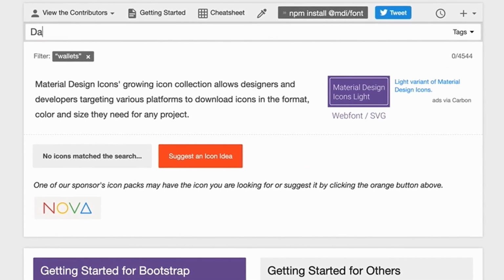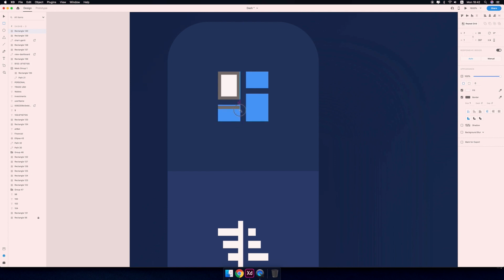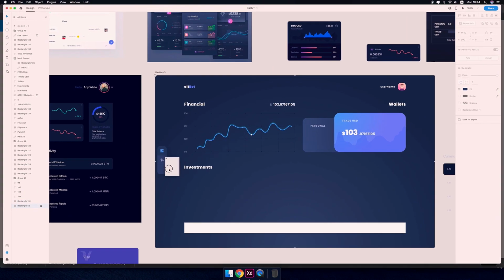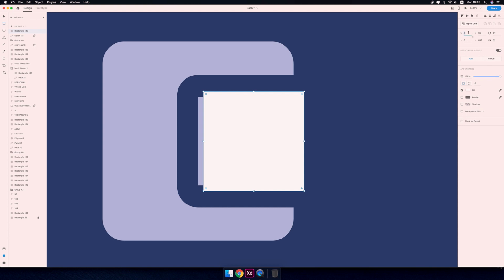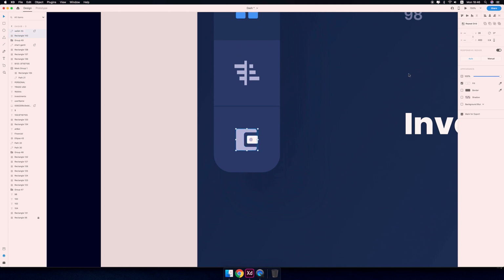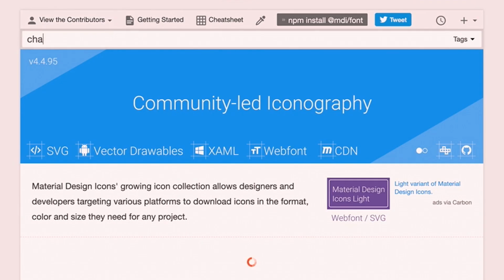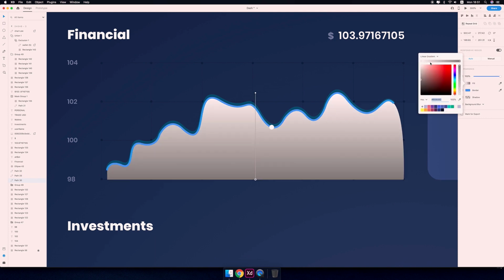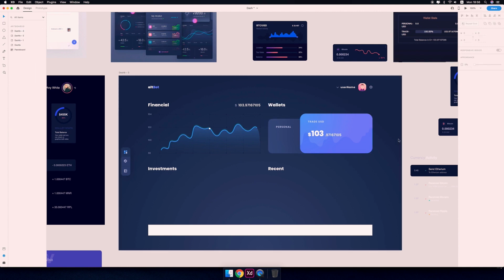from Noob to Advanced in 10 min (adobe XD tutorial)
Привет друзья, следущая часть видео с Русскими комментариями.

00:36 - Hi friends, Ninja here - Привет друзья, ниндзя тут
and we are continued working with our dashboard. - Продолжаем делать дешбоард, а именно сайде бар, навигации.
Let’s start from icons, google material original site is not bad choice. - Начинаем с подбора иконок на Гугл материал сайте.

00:56 - in Adobe XD compared to Photoshop, when you drug object in drug and drop mode, they are opened as SVG format, but not as vector smart objects as in Photoshop. - В сравнении с Фотошопом, у XD более удобный инструмент для перетягивания файлов, их можно переносить в SVG в Фшотошопе, просто смарт обьект

01:23 - Alleging icon relative to background of the navigation bar - Выравниваем иконку относительно бекграунда нави бара.

01:45 - Next we make the dividing strip - Дальше делаем разделительную полосу.
It must be put in such a way, so we can get a square in the end. - ее надо поставить таким образом, чтобы образовался квадрат.

02:09 - We continue to select icons - Продолжаем подбирать иконки

02:26 - I’m making the icon a bit smaller than Google’s (usually I always do that, try it and you might like the result too) - Делаю иконку чуток меньше чем у гугла (обычно я всегда так делаю, попробуйте и вы - может вам тоже понравится результат)

02:50 - Then I wanted to make rounded corners, for this I need to redraw the icon again to turn it into shapes, then I can easily round the corners. - Тут я захотел сделать закругленные углы, для этого мне нужно перерисовать иконку заново, чтоб превратить ее в шейпы, тогда я легко смогу закруглить углы.

03:22 - Wallet icon - Иконка кошелька

03:33 - For  this section - Под этот раздел

03:54 - And again I make her less bigger - И опять ее делаю меньше

04:12 - And the same operation with rounding corners - И тае самая операция с закруглениями углов

05:10 - Now make the mug,
just cut out part of the wallet for this - Теперь сделаем так, чтобы кружек вырезал часть кошелька

05:39 - the icon in the center didn’t fit, I would have to redo it and spend lot of a time, but now we’ll insert another - иконка по центру не подходила, пришлось бы ее долго переделывать, а сейчас вставим другую

05:59 - uixNinja inside ((:))

06:38 - This one - Вот эту

06:50 - We continue to work with the chart, it seems that something is missing there, now we find out what - Продолжаем работать с графиком, кажется там чего то не хватает, сейчас узнаем чего

07:09 - Fillings - Заливки

07:14 - Border is climbed out a bit. - Она немного вылазила за границу. Бордер

07:28 - Therefore, we will redo it - По этому переделаем ее

07:37 - Take a linear gradient - Берем линейный градиент

07:44 - Paint the upper part in the color of the border, make the transparency a little less, and this also must be paint in the color of the border, and then remove the transparency, completely - Красим верхнюю часть в цвет границы Бордера,  делаем немного меньше прозрачность,  и это тоже красим в цвет границы Бордера, и убираем прозрачность полностью

08:13 - We look for the rest of the icon elements and place them in the UI - Ищем остальные иконки элементы и размешаем их в UI

08:41 - Copy and rename titles and align it. - Копируем и переименовываем тайтлы (загjловки) Выравниваем

09:09 - Reduces the transparency of the icons, they are so bright now. - Уменьшает прозрачность иконкам, чтоб они были не такие явные

09:16 - active block, on the contrary, is more explicit - А активный блок наоборот более явным

09:19 - The first icon indicates that the dashboard is open, And it is an active mode - Первая иконка обозначает что открыт дешборад, она активная

09:29 - We create a square to adapt it with a Guidelines, just for help - Создаем квадрат нужной ширины, чтоб подгонять под него гайдланый, это для удобства

09:56 - Copy the block and create a new one. - Копируем блок и создаем новый

10:04 - uixNinja inside ((:))

Next, copy the text and fill the block. - Дальше копируем текст и полностью заполняем блок

11:07 - Copy another line of text and add time. - Копируем еще строчку текста и добавляем время

11:27 - Make a little grayish. - Делаем немного сероватым
Reduce kerning a bit. - Немного уменьшаем кернинг

11:38 - And aligned vertically, relative to the background. - И выравниваем во вертикали, относительно бекграунда

next part of a adobe xd tutorial, dashboard user interface,
from a noob to  advanced in 10 min,  i;ve mix it a bit with a speed art mode

see you soon for more ui ux and graphic design